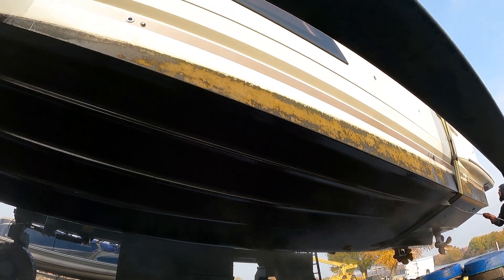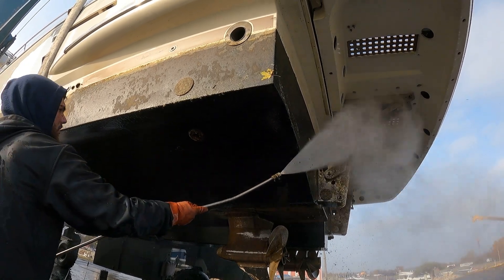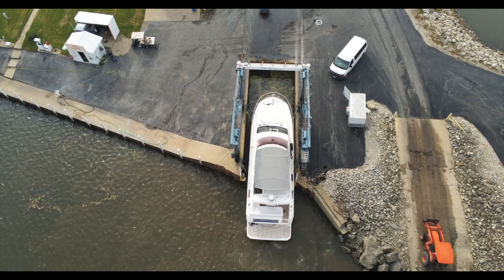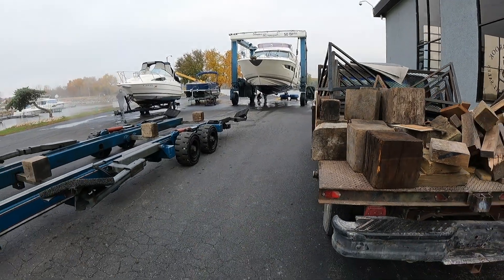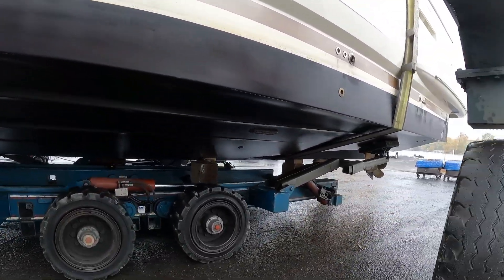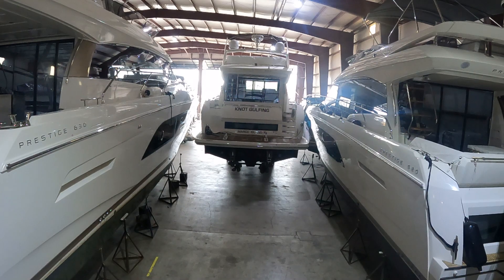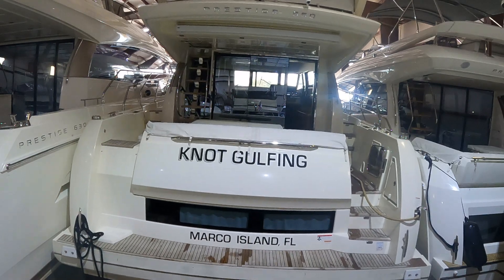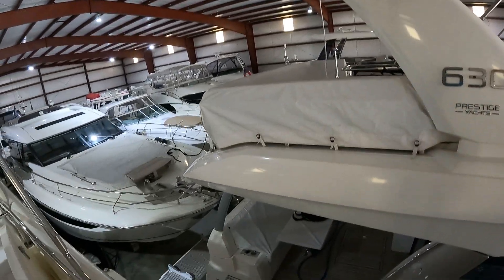Yacht Haul Out and Winter Storage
Ever wonder exactly how marinas and yacht yards prep for boat storage? We spent the day following the yacht haul out process and watched this marina winterize boats.  We got insights from the marina along the way.  This video is a great look into the amount of time and effort needed to properly prepare a boat for haul out and for re-launching in the spring.

Big thanks to Kyle Stenzel, owner of Spring Brook Marina and service manager, Kevin Steep, for the opportunity.  Your input and insights were a huge help to making this video.